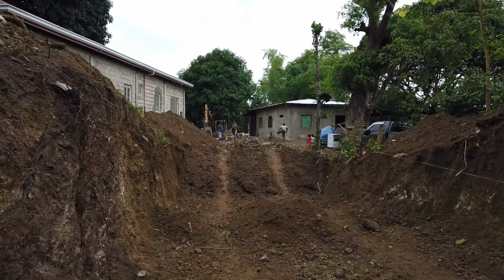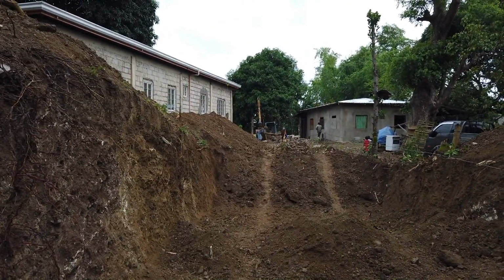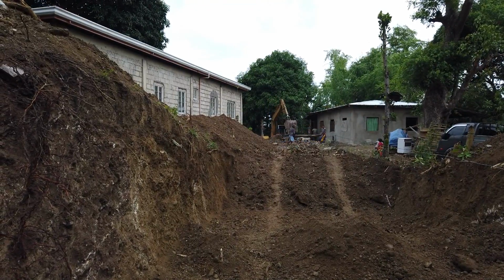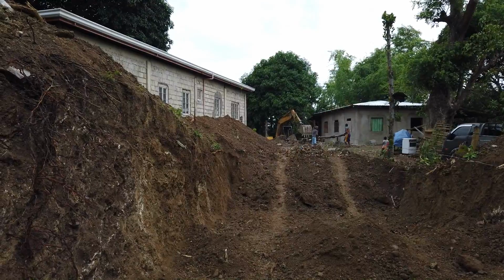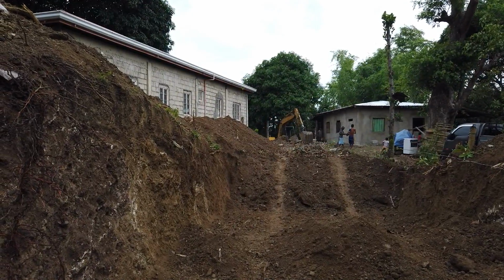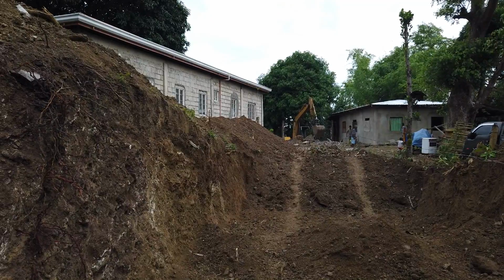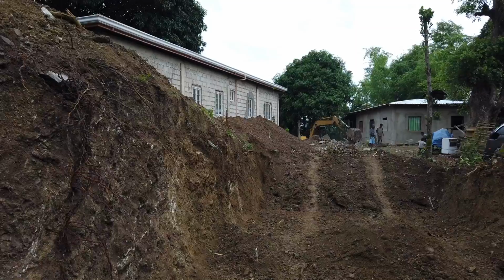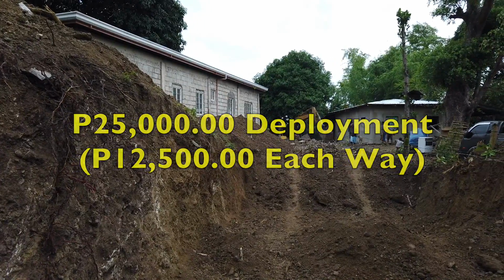Cost Of Digger Hire In The Philippines.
I discuss digger hire prices in Cebu, Philippines. It gives people an idea of what to expect when hiring a digger in the Philippines.